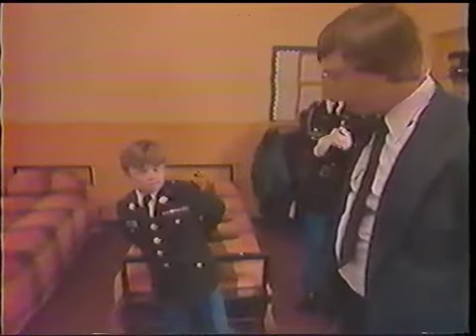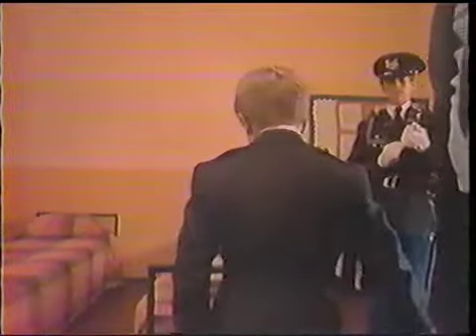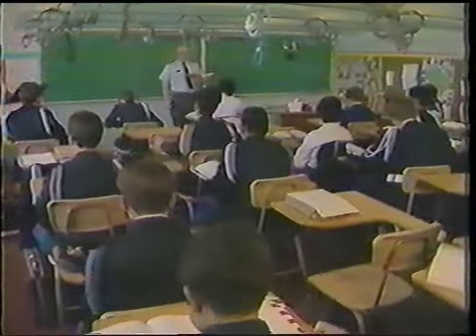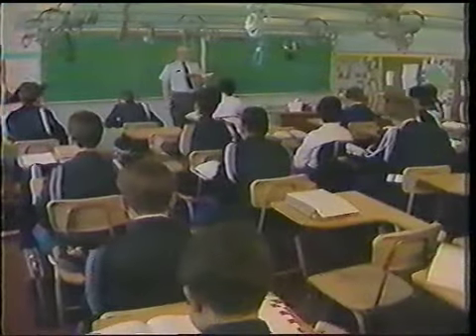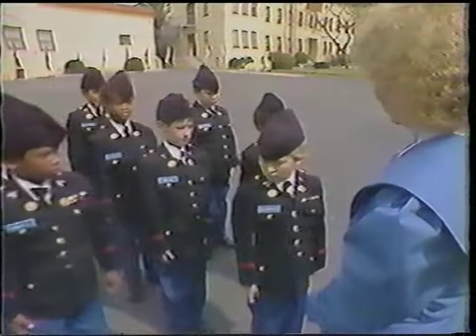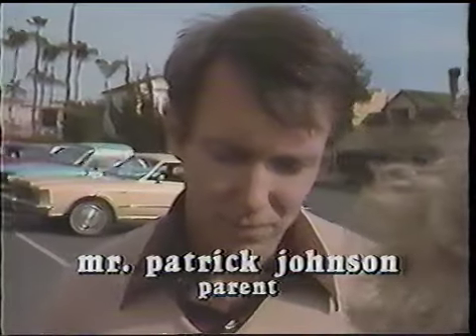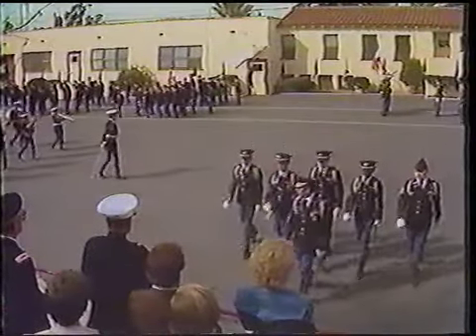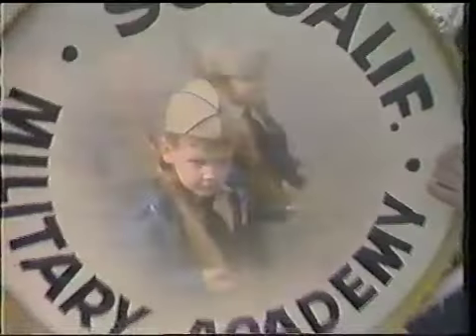SCMA - Hour Magazine, hosted by Gary Collins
Hour Magazine, hosted by Gary Collins, visited the Southern California Military Academy in the 1980s to find out what makes it special.